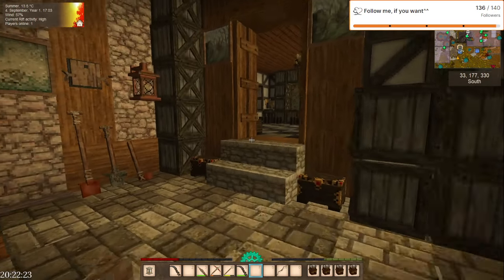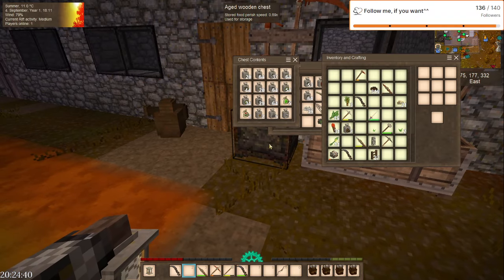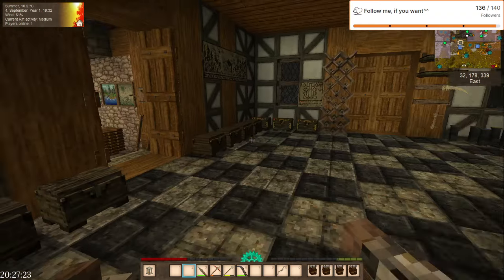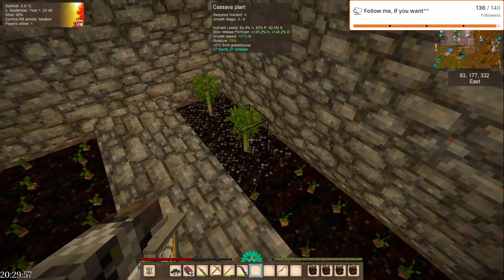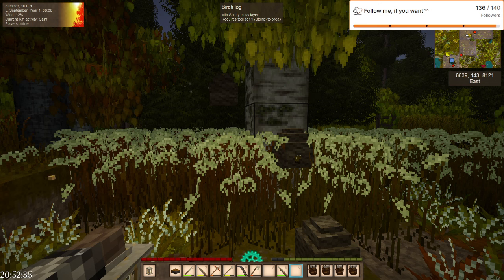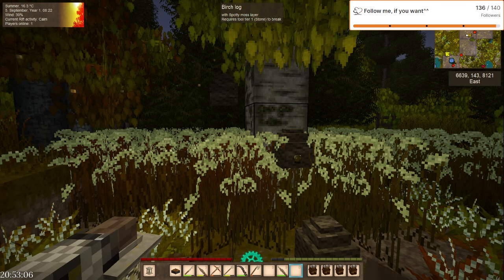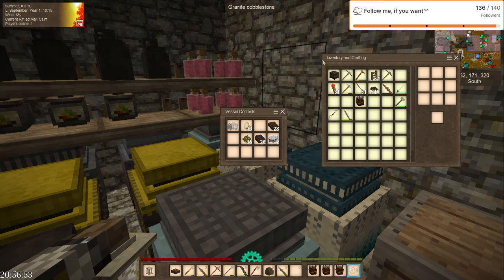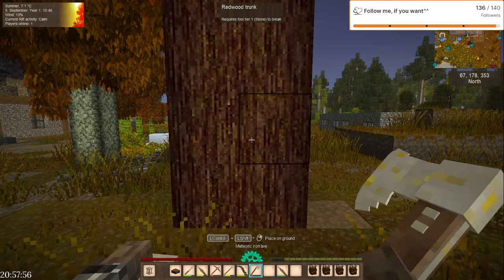Vintage Story 1.19.3+ - Chilly Adventure - Episode 99 - We need a better storage system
Welcome to a new playthrough with a lot of mods again and hopefully a lot of things to do.

I am looking forward to the comments in general and i will try to split the videos a bit, so they are not so long.

If you have questions, feel free to tune in to my stream on Twitch ) or write it in the comments.

For the viewers on Youtube, i also have the hashtag TalkGermanToMe , which you can use, if you want me to say something in German during my stream. Also tell me, if you want me to pronounce it soft or harsh.

Keep it PG please. :)

Here is the list of used mods:
- StickEmUp!
- Slanted Display Cases
- Simple Footsteps
- Salmon Fix
- ProspectTogether
- Player Corpse
- Mandikors Paxel
- HUD Real Time Clock
- HUD Clock
- Extra Overlays
- CommonLib
- chiseltools
- Carry On
- BedRespawning
- Immersive Corpse Drop
- trailmod
- largercrock
- Nail Mold
- workbench expansion
- AnvilMetalRecovery
- Auto Map Markers
- A Culinary Artillery
- Expanded Foods
- Meteoric Expansion
- CreatureKilledBy
- Spears+
- ExtraInfo
- ConfigLib
- animalcages
- HealthierTrees
- FlowerFarming
- spawnhighlight
- GlowingProjectiles
- QuicklimeInPitkiln
- BetterFirepit
- animalcages
- steelanvil
- millwright
- natsachievements
- temporal gears stack
- Spyglass
- Magnet
- tstools
- th3dungeon
- stone railings
- wildcraft
- critter package
- trader camps
- Visible high fertility soil
- cuniculture
- instruments
- AutoClose
- Better traders
- Better ruins
- terrapreta trader
- More animals
- Wearable light
- villages
- MoreClay
- TailMod
- Visible Meteoric particles
- medieval expansion
- herbarium
- wildcraft herbs
- just more ruins
- Dungeons remastered
- wildcraft trees
- bullseye
- fsmlib
- structures spawn chances
- Better Ruins loot changes
- animationsmanager
- entities interact
- PetAI
- VanillaPlus WorldGen
- Feverstone's Horses